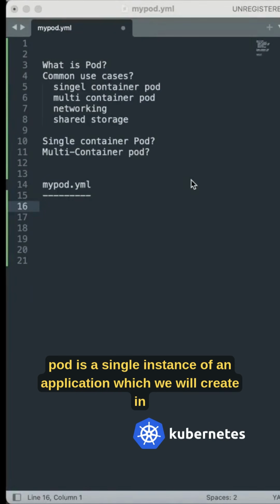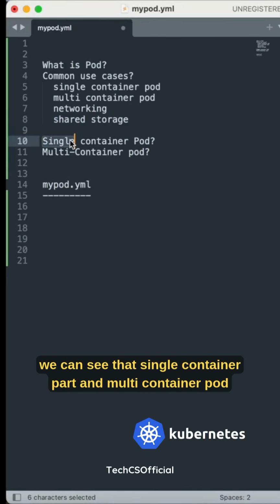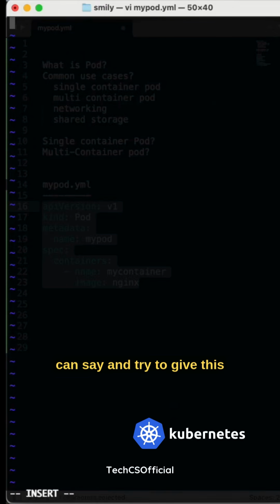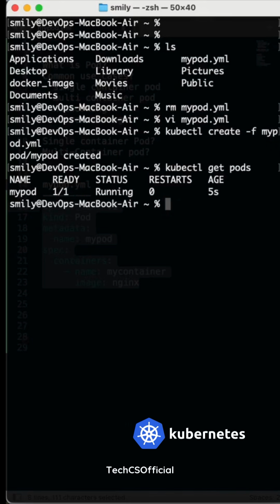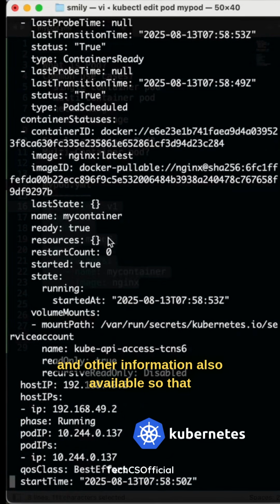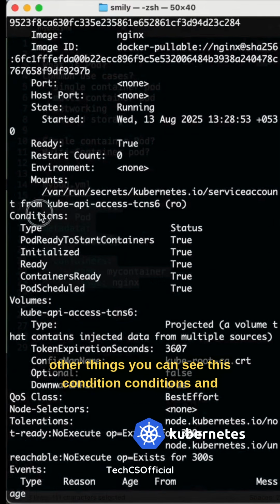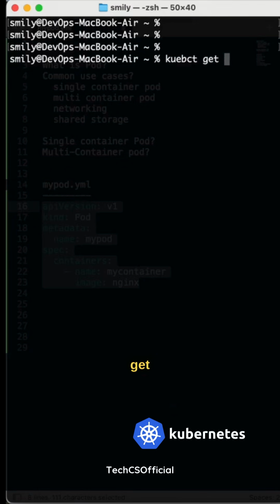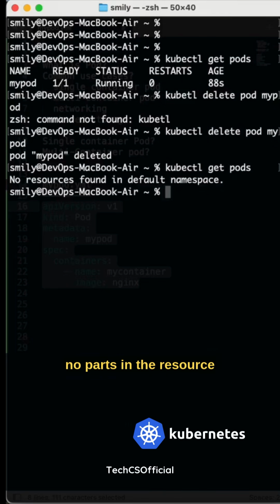Kubernetes Tutorial for Beginners: What Is a Pod in K8s? | Kubernetes Made Easy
What is a Pod in Kubernetes? In this quick short, we break down the basics of Kubernetes for beginners, including K8s Pod concepts, and why they're essential in container orchestration. what is Kubernetes used for or looking for Kubernetes tutorials for beginners.

Use cases -
       Definition of single container pod in k8s
       Definition of multi container pod in k8s

kubectl commands
         Create a pod YAML - kubectl create -f mypod.yml
         Edit Pod - kubectl edit pod mypod
         Describe pod - kubectl describe pod mupod
         Delete pod - kubectl delete pod my pod